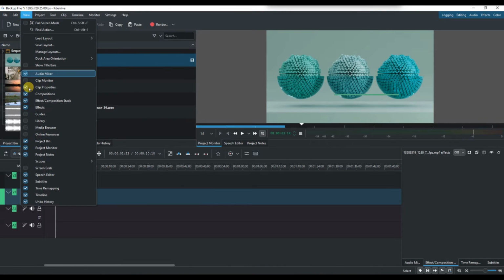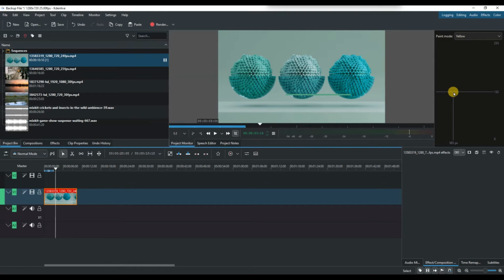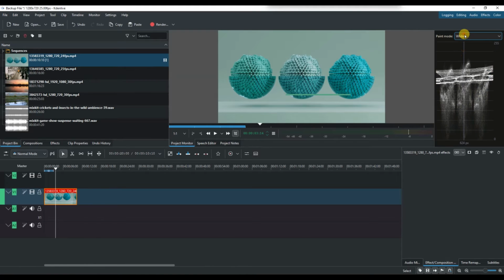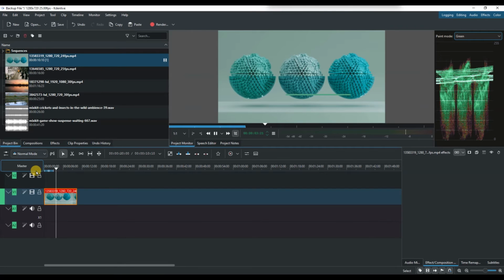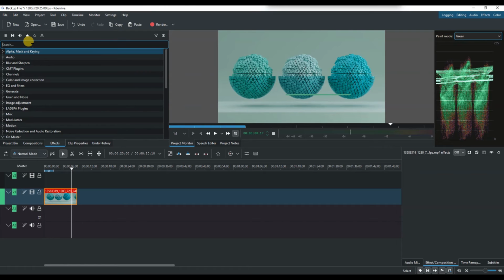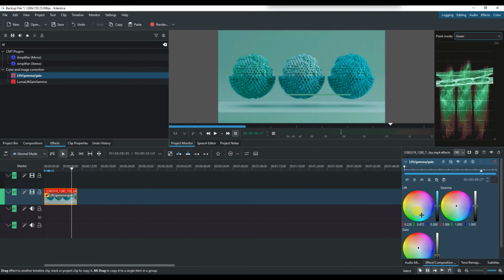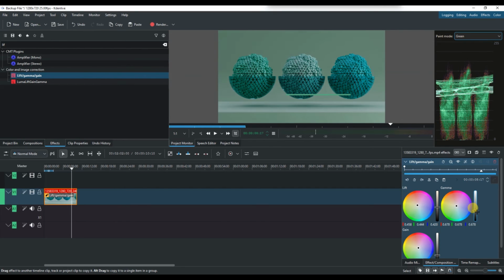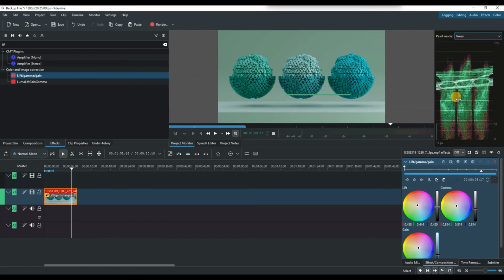How to Adjust Video Levels Using Waveform Monitor in Kdenlive 2025?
Struggling with uneven lighting or exposure issues in your footage? In this detailed tutorial, you’ll learn how to adjust video levels using the waveform monitor in Kdenlive. We’ll walk you through enabling the waveform scope, understanding luminance levels, and using paint mode options like yellow, white, and green to customize visibility. You’ll also learn how to make precise adjustments using tools like Lift, Gamma, and Gain to correct brightness, contrast, and overall exposure. Whether you're color correcting professionally or just learning scopes in video editing, this guide will help you create visually balanced and properly exposed videos using Kdenlive’s waveform monitor.

Got questions or suggestions? Drop them in the comments below—we’re here to help!